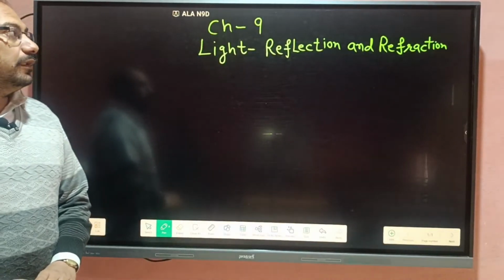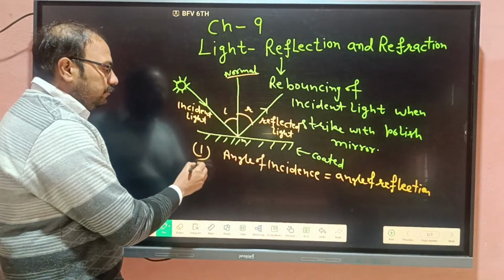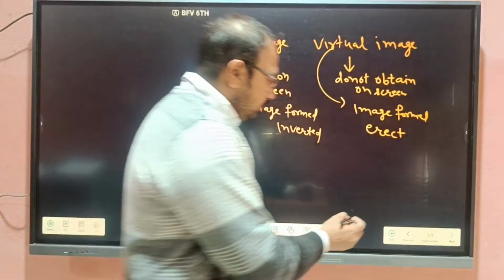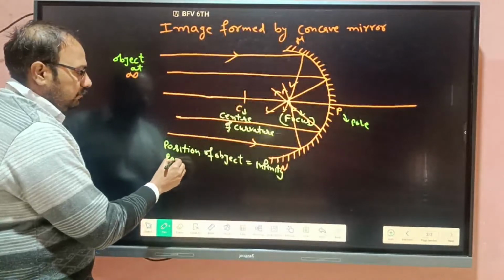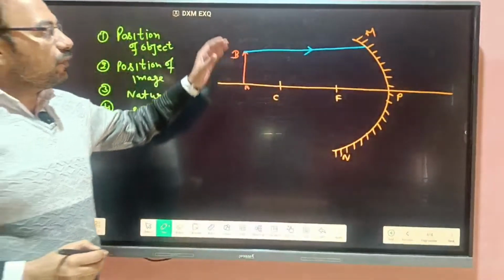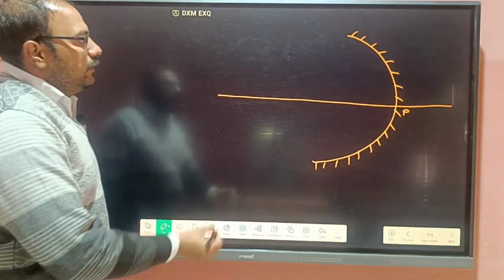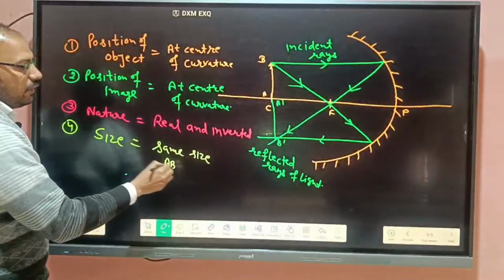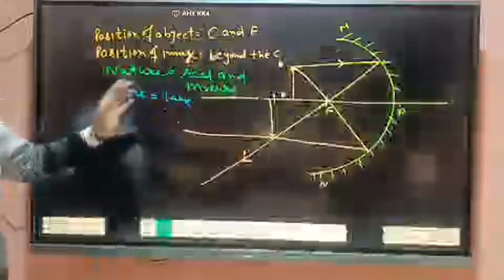Class 10th Science | Light - Reflection and Refraction | MDS Madina | CBSE 2024-25